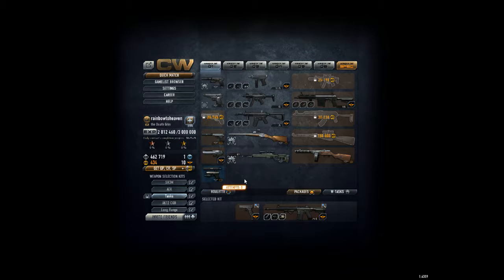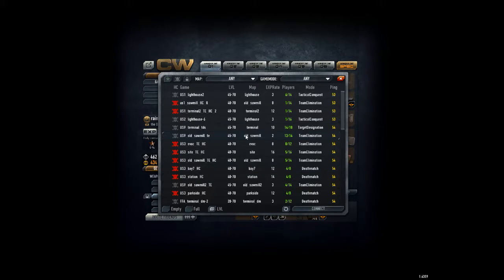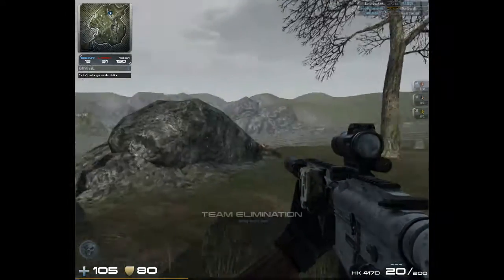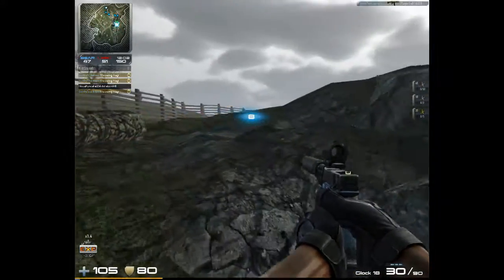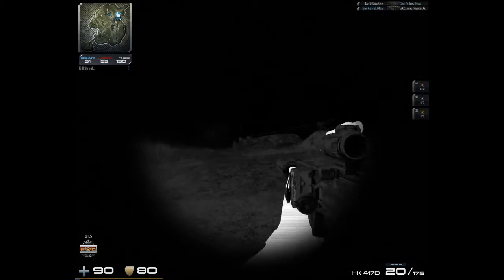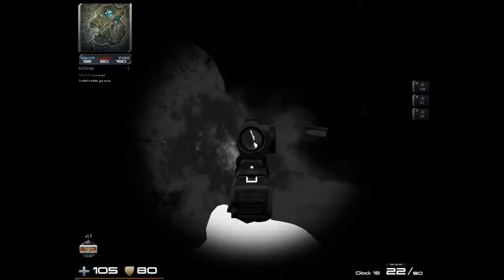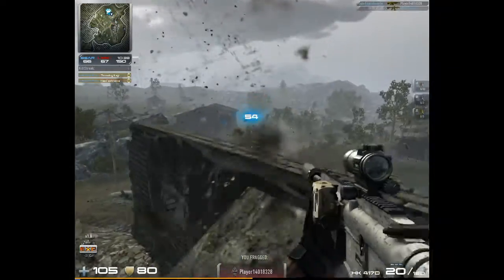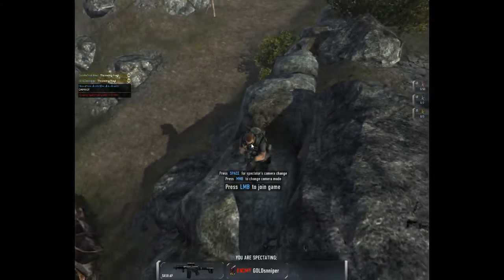Contract Wars- HK417D Review